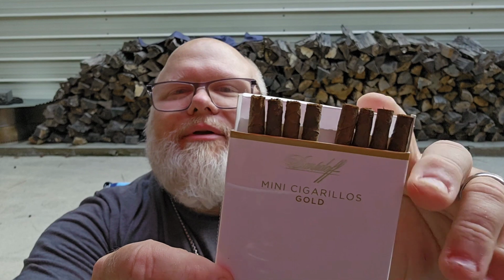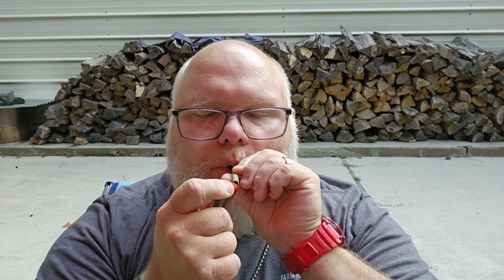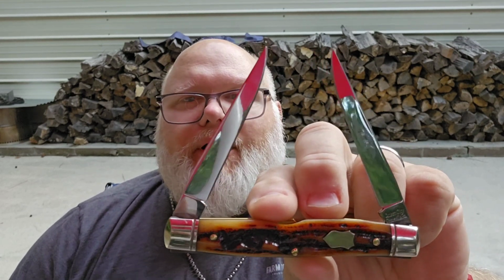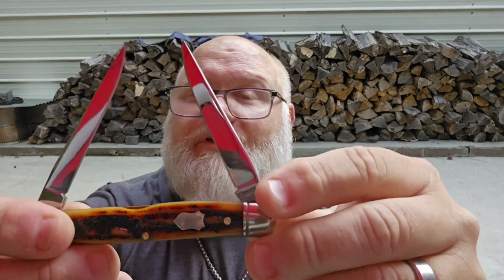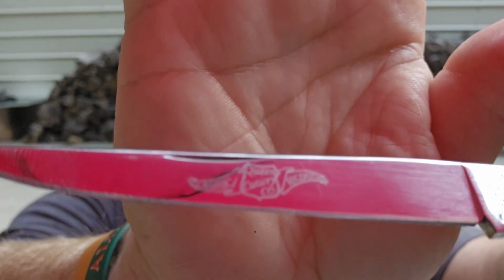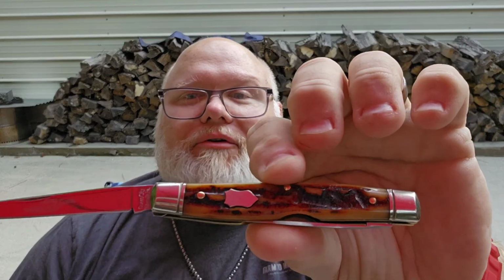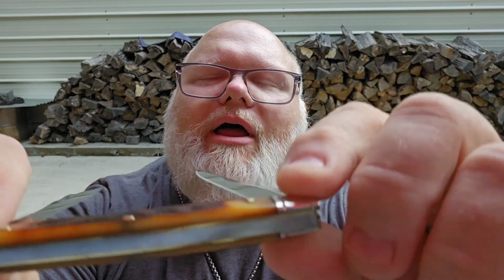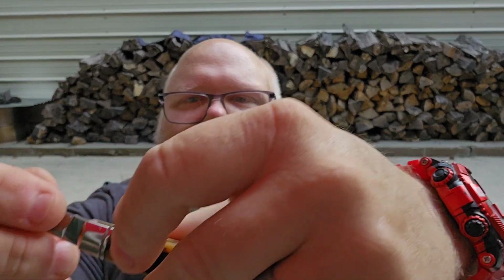🦌A Stag & a Stogette?🔥 @865knives#muskratmafia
Today's featured knife is a Queen City (Queen USA) Classic Red Stag Muskrat. Obviously, by the name, we are looking at some AMAZING Red Stag covers for handle material. We also have nickel-silver bolsters and a nickel-silver shield. The pins and liners are brass. And to the best of my knowledge, the blade steel is a 440 series stainless. Thank you all for checking this lil gem 💎 stone out with us today!! 🫡👍👌

God bless and see 👀 yall on the next one, HT 🙏👍💯🇺🇸🔪🔥